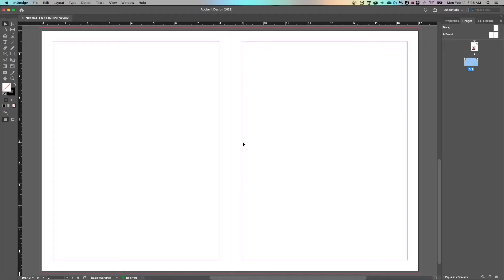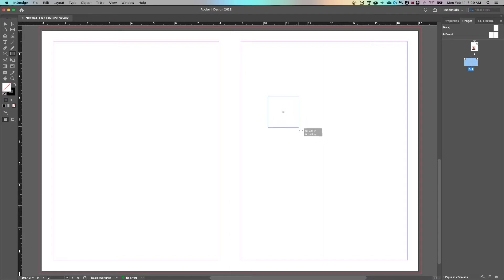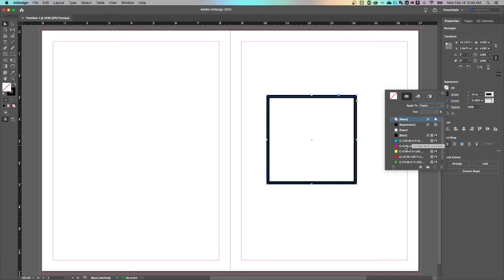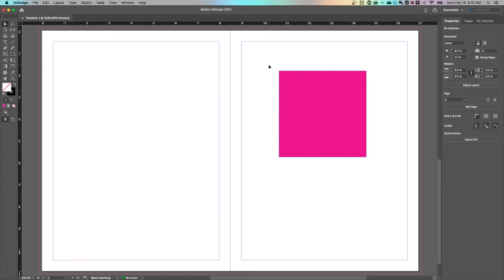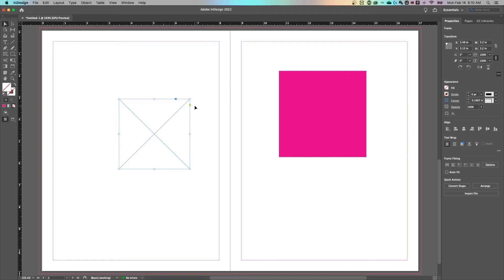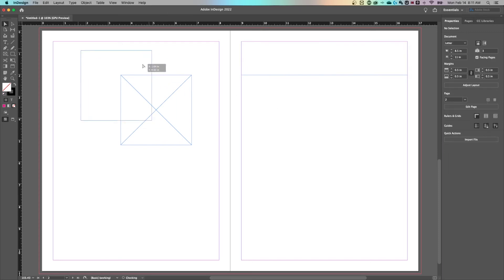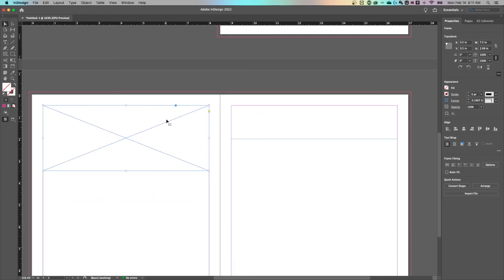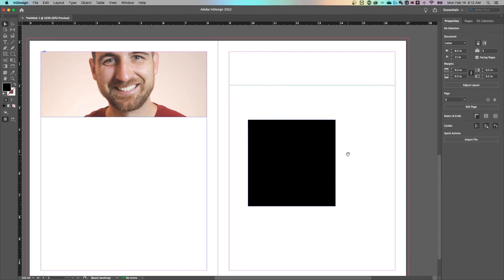How to Make a Square - InDesign Tutorial for Beginners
In this beginner InDesign tutorial, learn how to make a perfect square shape.